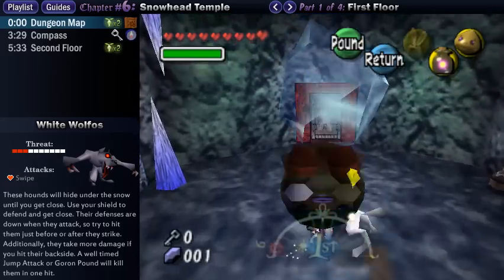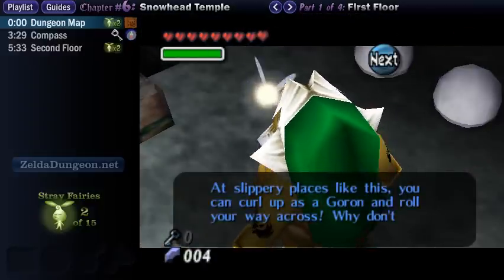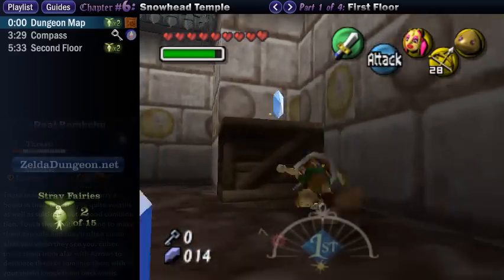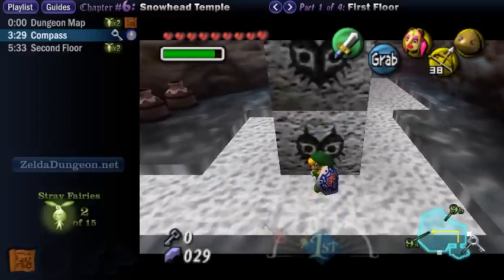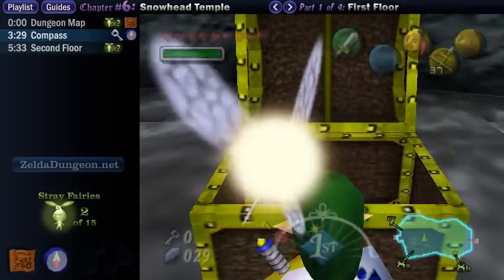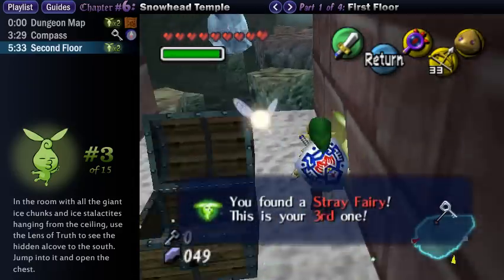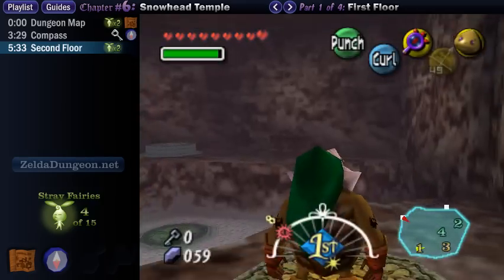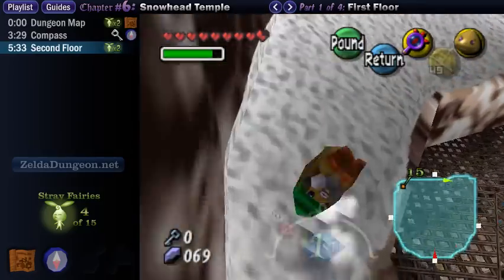Legend of Zelda Majora's Mask Walkthrough 06 (1/4) "Snowhead Temple: First Floor"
~ Chapter 6: Snowhead Temple
~ Part 1 of 4: First Floor
~ The first floor of the dungeon, getting the Dungeon Map, Compass and working our way to the first Mini-Boss.